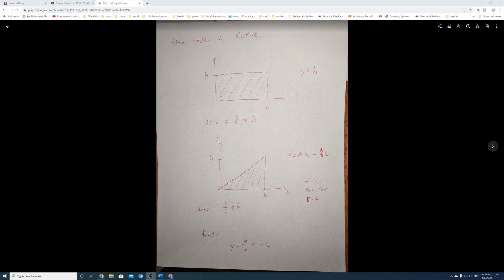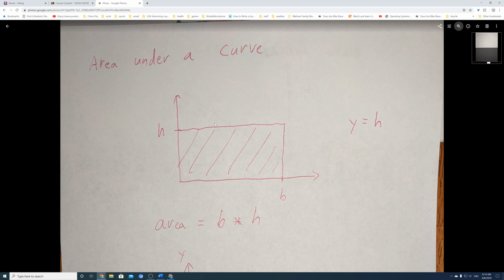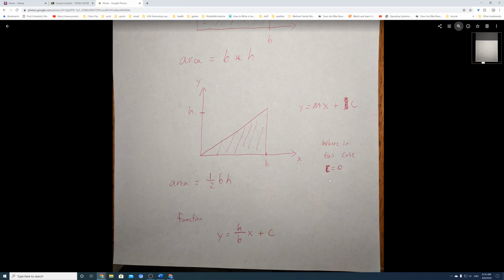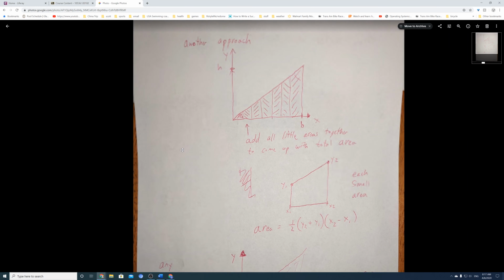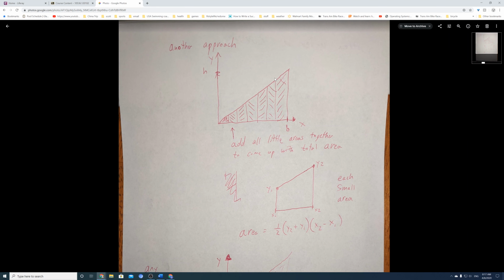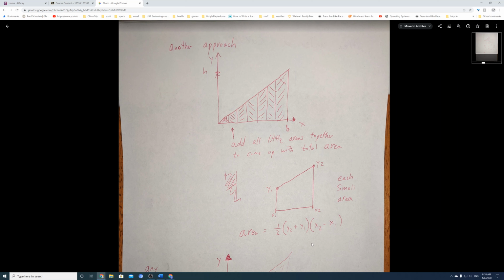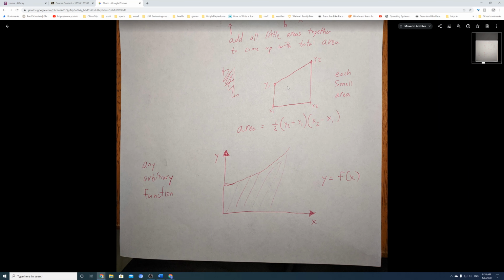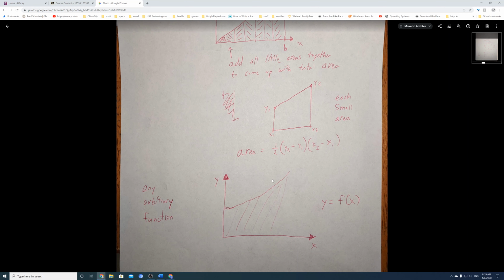egr 230 intro Trapezoidal Rule